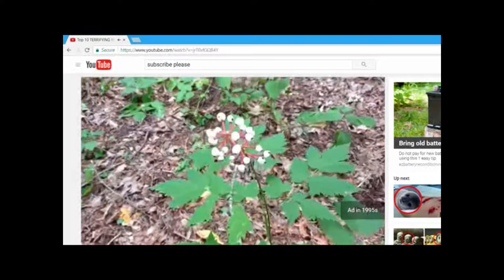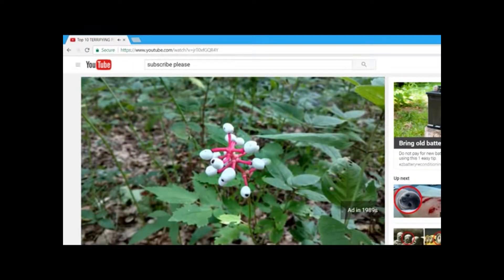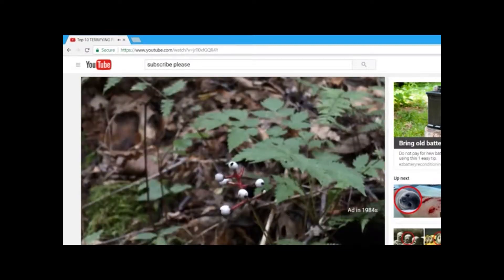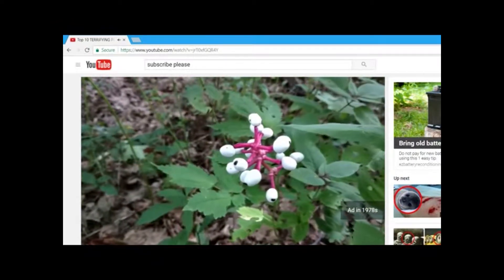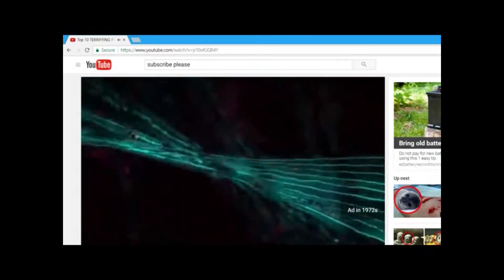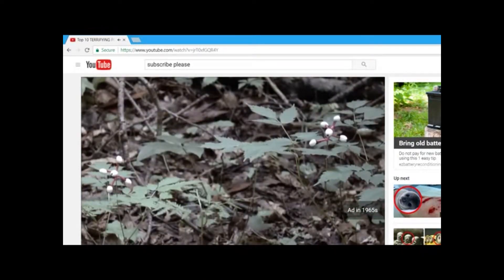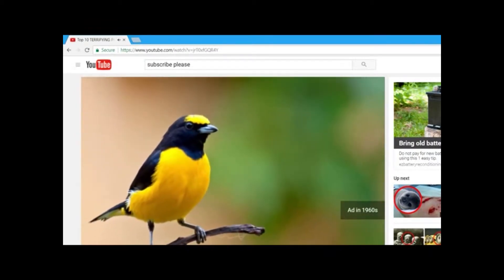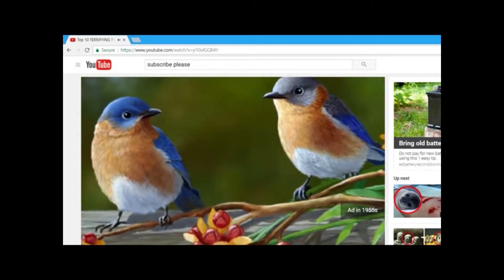New youtube AD Glitch/Problem